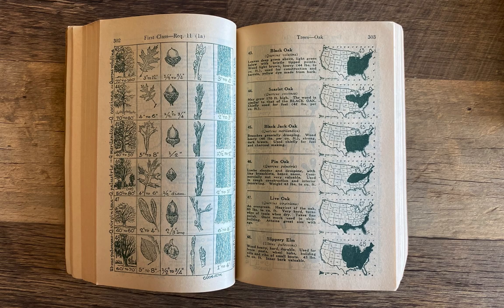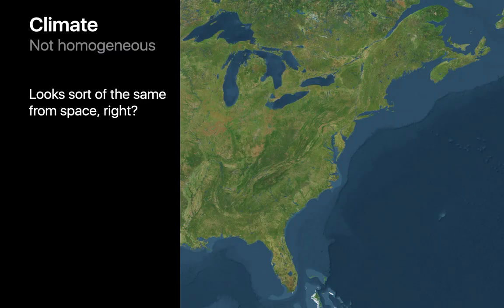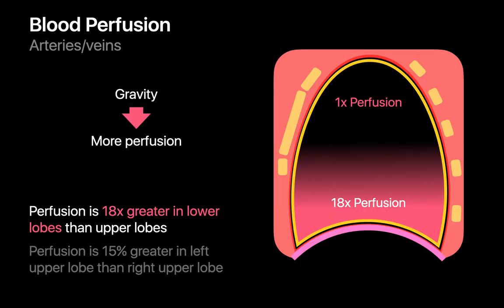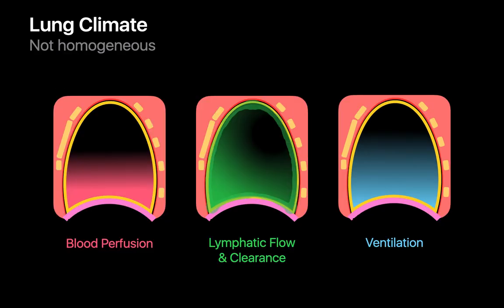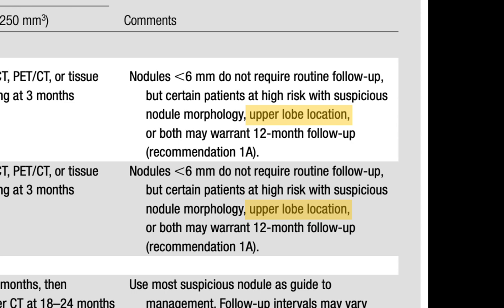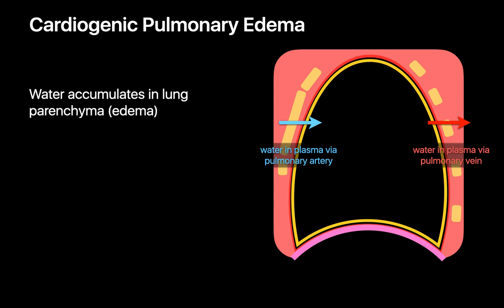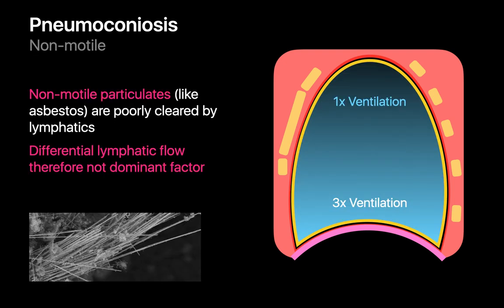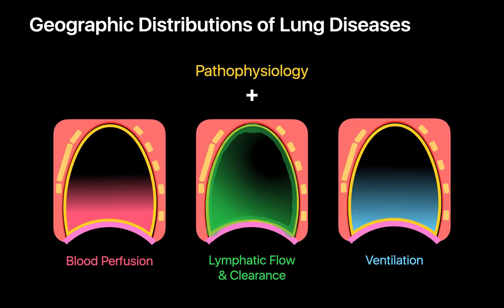The Reason behind Different Zonal Distributions of Lung Diseases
Armed with a basic understanding of pathophysiology and how well ventilation, blood perfusion, and lymphatic clearance work in different regions of the lungs, you can have a much better shot at remembering or making educated guesses about the geographic distributions of many lung diseases you’ll encounter.

Some of the case images in this talk appear courtesy of Ahmed El-Sherief, MD.

00:00 - Introduction
00:51 - Lung Physiology
02:52 - Pleural Effusions
03:03 - Aspiration
03:34 - Blood Perfusion Gradient
03:48 - Lymphatic Flow Gradient
04:58 - Ventilation Gradient
05:55 - Respiratory Bronchiolitis & PLCH
06:44 - Lung Cancer
07:26 - Hypersensitivity Pneumonitis
07:52 - Lung Metastases
08:15 - Pulmonary Emboli
08:32 - Cardiogenic Pulmonary Edema
09:51 - Post-Primary Tuberculosis
10:22 - Pneumoconioses (Asbestosis)
12:05 - Pneumoconiosis (Silicosis & CWP)